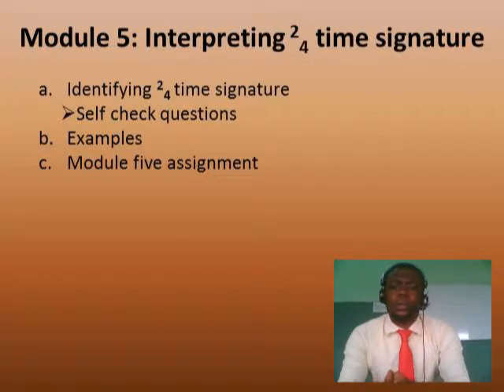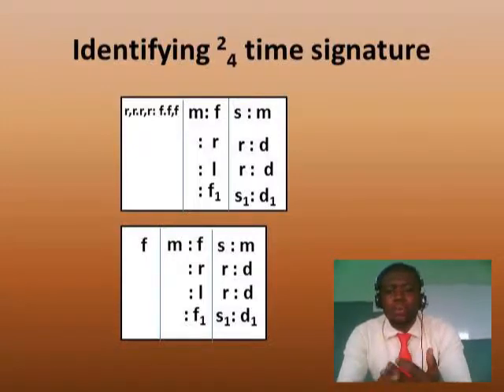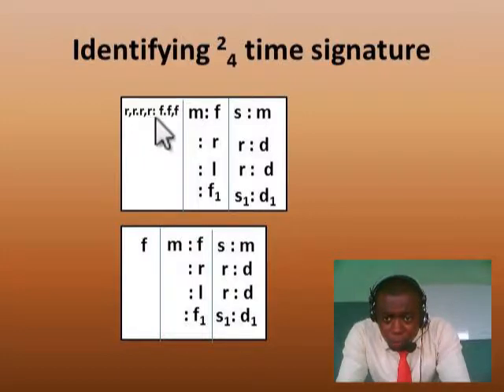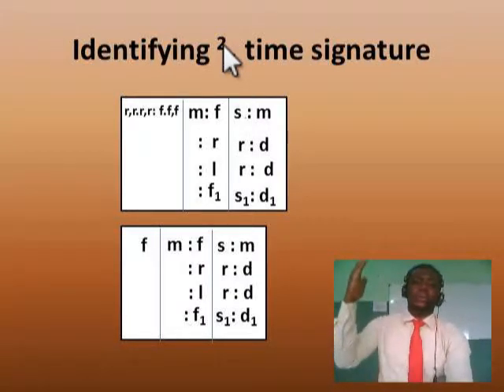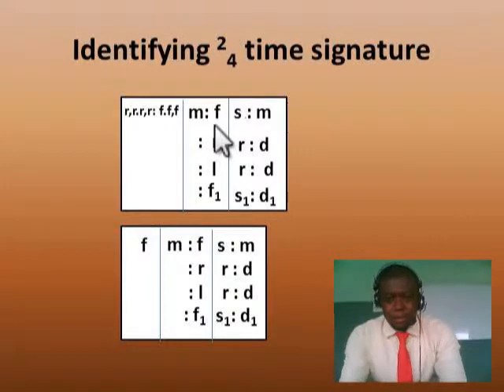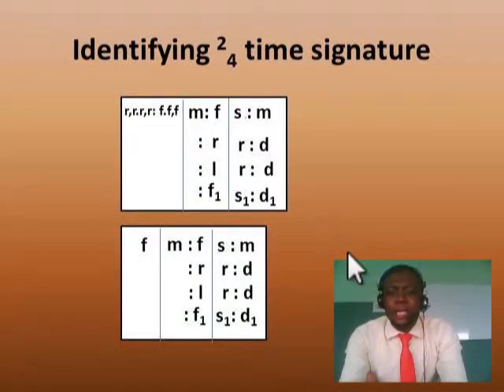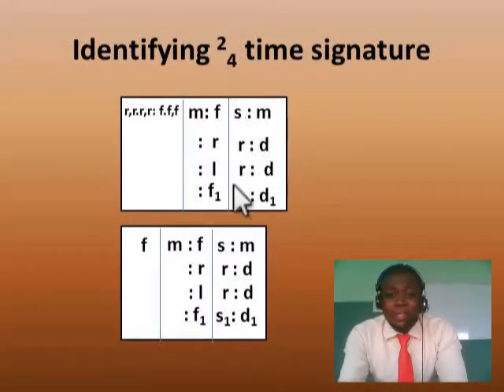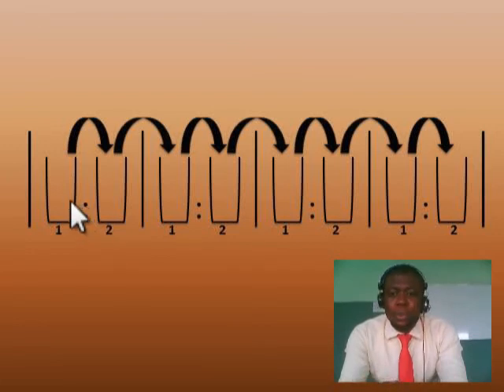SolFa Interpretation Tutorial Module 4 Interpreting 24 time signature (Part 1)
This tutorial is designed to teach you how to interpret solfa scores...for beginners and advanced users( to call me or watsapp )